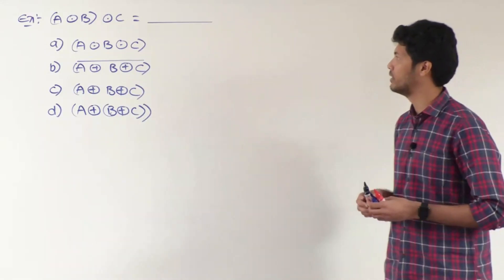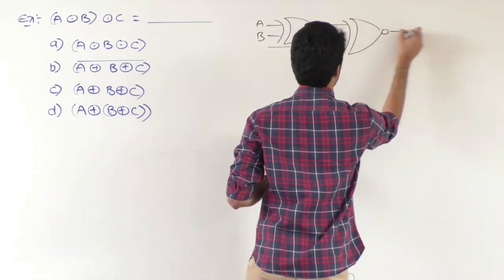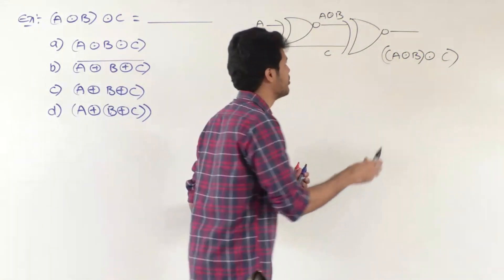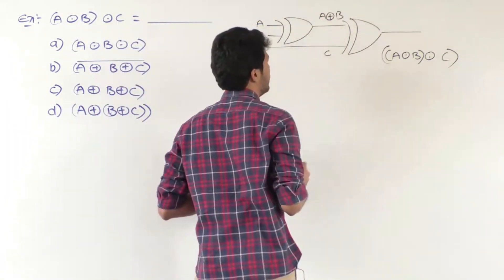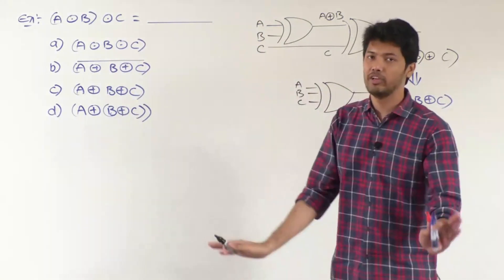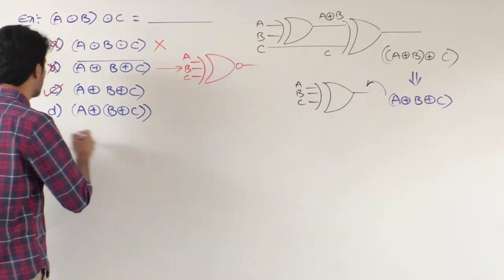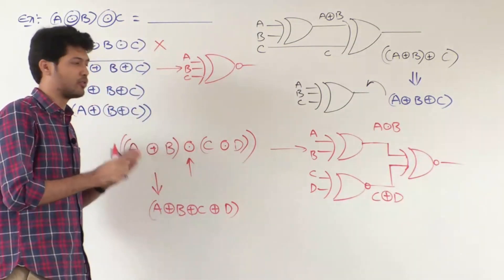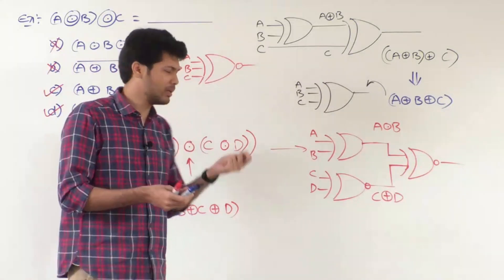Example Question on XNOR Gate by Hemanth Sir | OHM Institute | Digital Circuits | TSSPDCL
OHM INSTITUTE offers the most comprehensive resource for GATE, AE &AEE preparation. The content is compiled and curated by the experts - the OHM Team. This is OHM INSTITUTE's official channel. Here you will find videos from faculty of OHM, toppers, and subject matter experts wherein they'll share their expertise, experience, tips, tricks, strategies, and much more. About OHM: OHM is a team of cool, hungry, young and dynamic individuals, everyone unique in their own right but united by a common goal of providing the best quality guidance to the electrical and electronics engineering student community and setting new benchmarks through innovative pedagogical methods aimed at making the overall learning and test prep. exercise a fun experience. for more details.